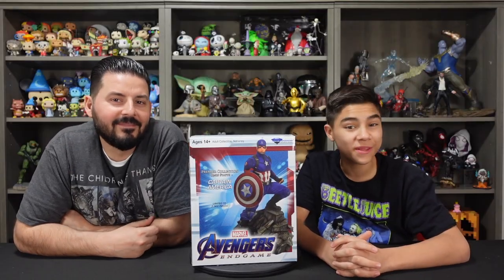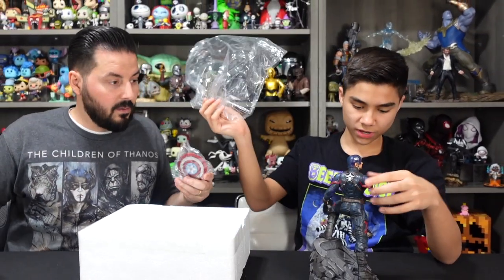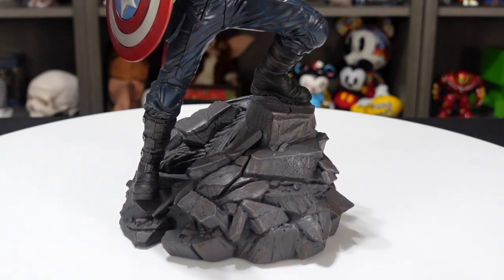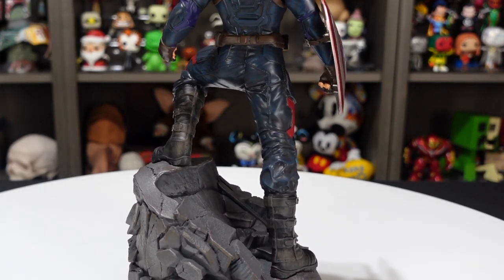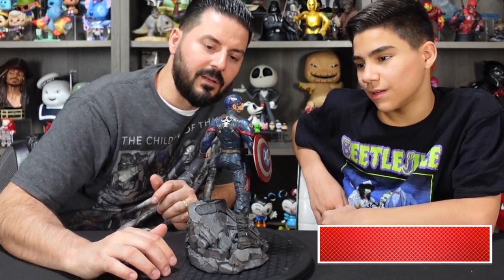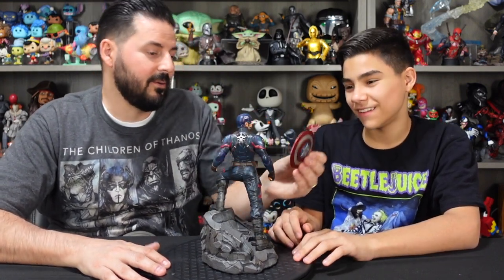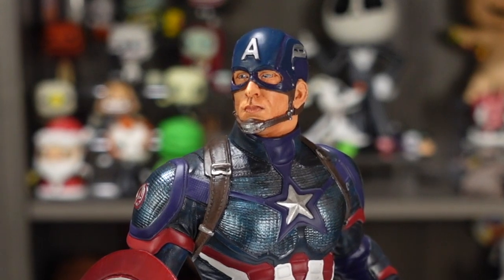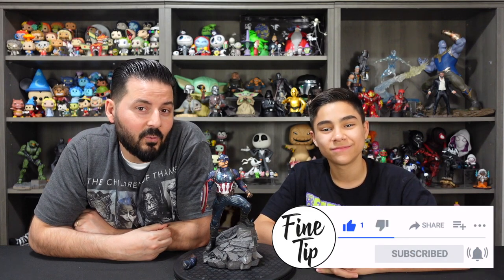Captain America Premier Collection Statue Unboxing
Captain America Premier Collection. We unbox and review The Captain America Premier Collection statue from Diamond Select Toys. This Captain America statue measures approximately 12 inches tall and depicts Captain America in Avengers: Endgame. Limited to only 3,000 pieces. Each sculpture comes packaged in a hand-numbered, full-color box with a certificate of authenticity. Captain America was sculpted by Jorge Santos Souza.

Captain America Premier Collection Statue: